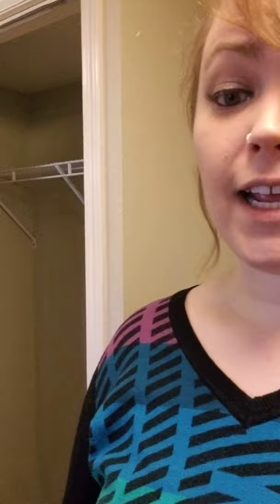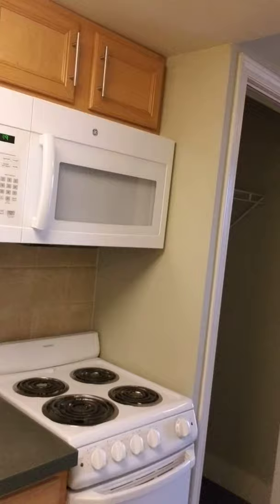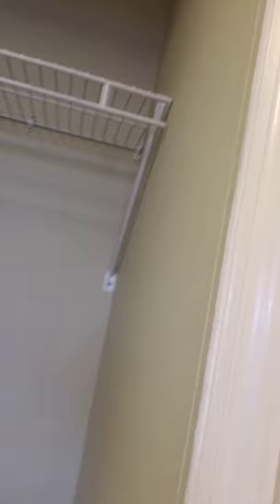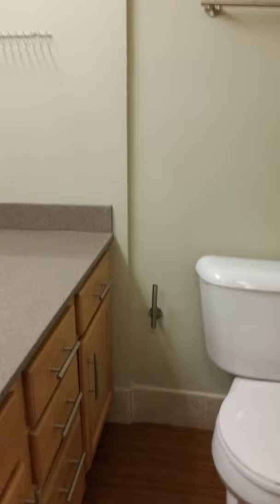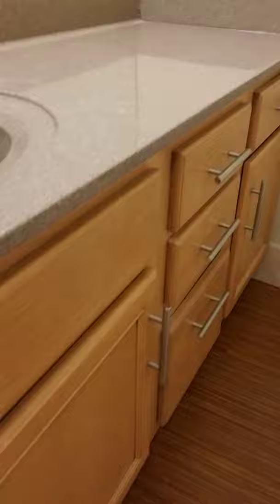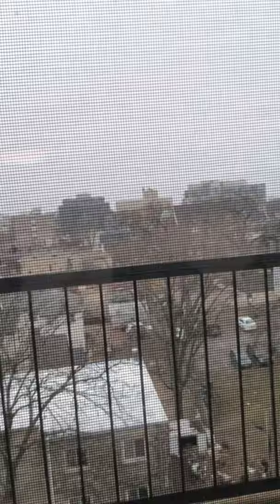Henry Gilman Tour - Part 2 - Contemporary Studio Tour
Studio apartments are spacious, stylish, and all come with furnishings. Units on the upper levels also offer fantastic views of Madison, and all of the apartments include a private, covered balcony.